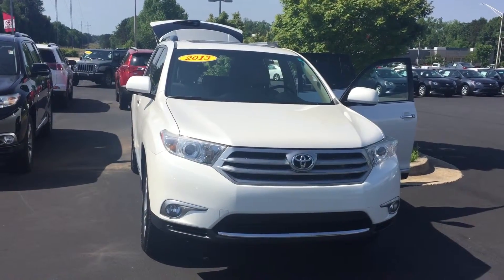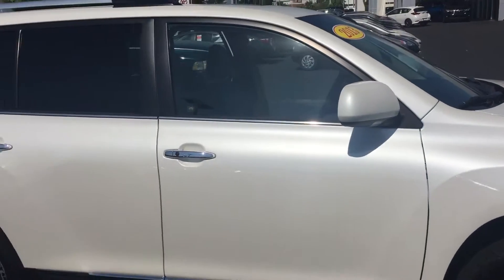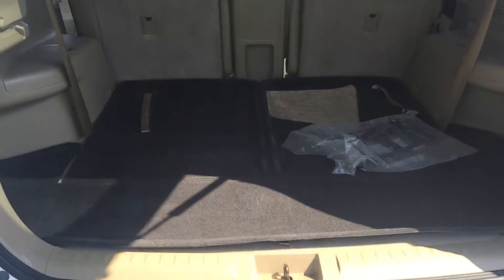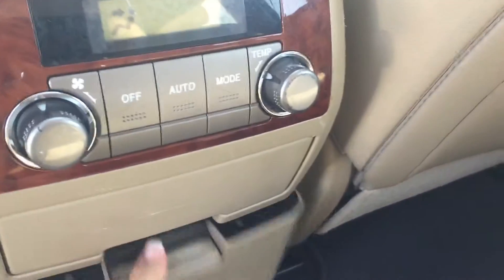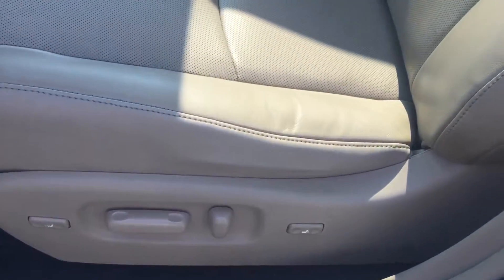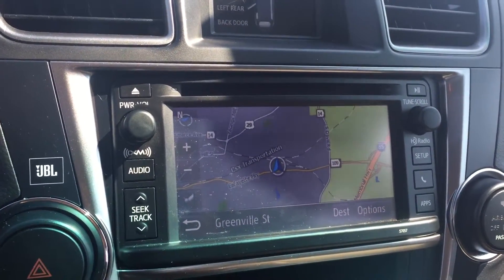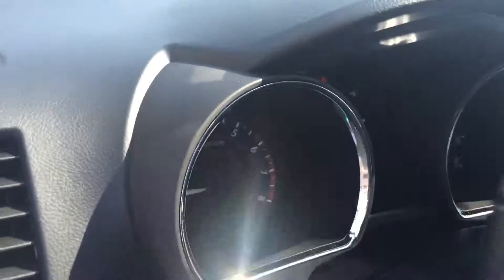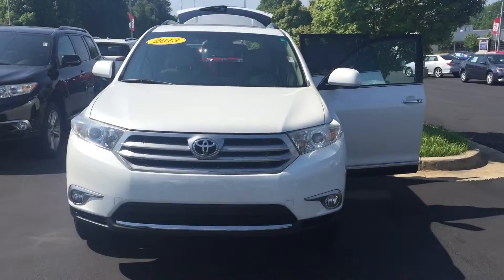2013 Highlander Limited from Wanda